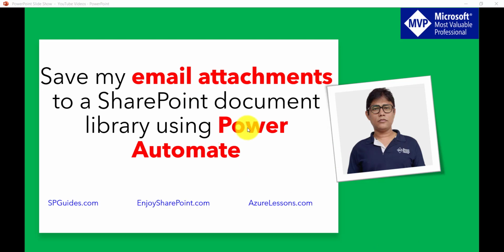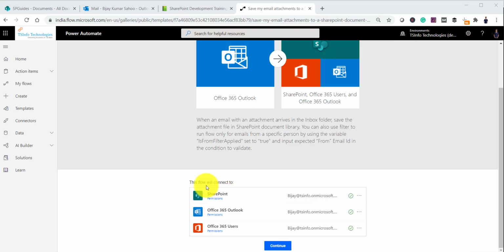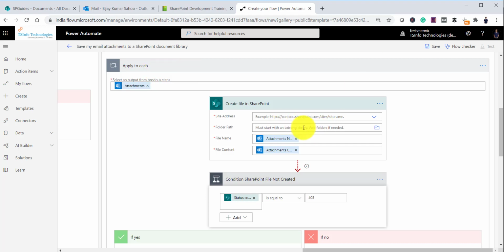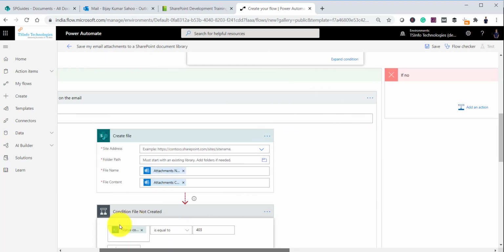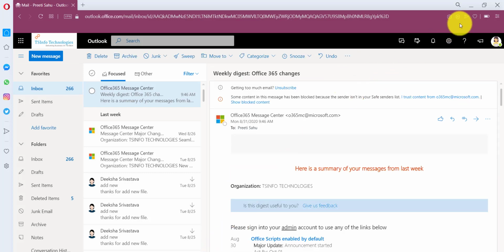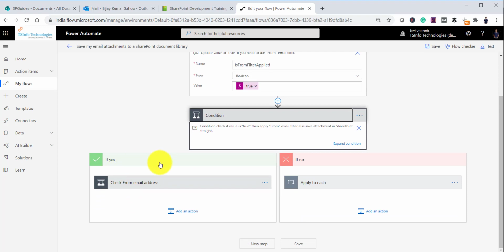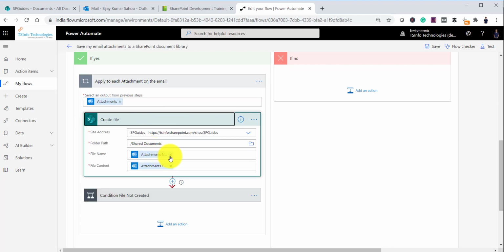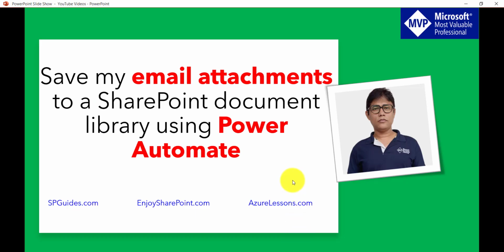Save Email Attachments to a SharePoint Library with Power Automate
In this video, I'll show you how to save your email attachments to a SharePoint document library automatically using Power Automate (Microsoft Flow).

In this video:
✅ Build a flow that runs when a new email arrives
✅ Save email attachments to a SharePoint library
✅ Only save attachments from a specific sender